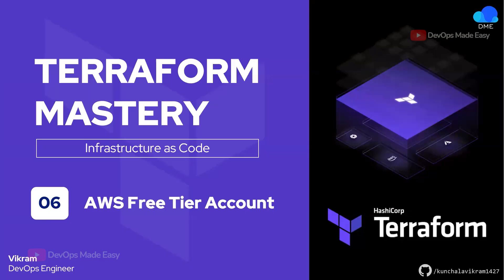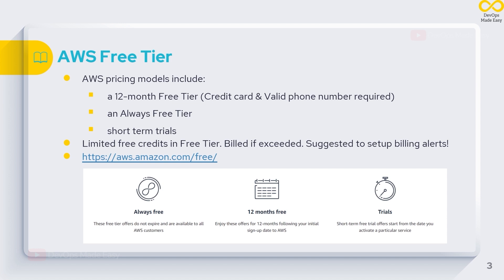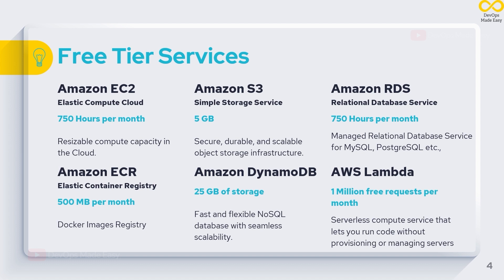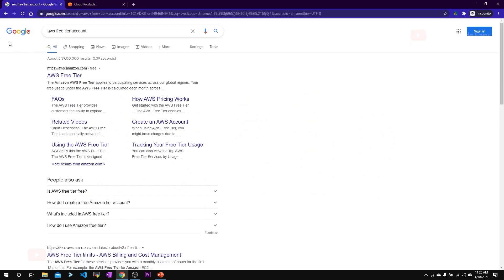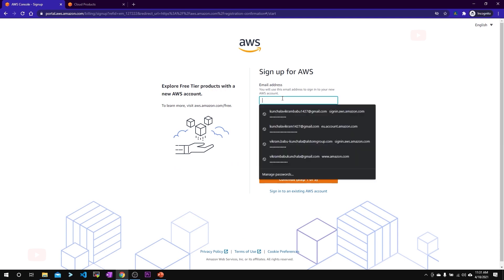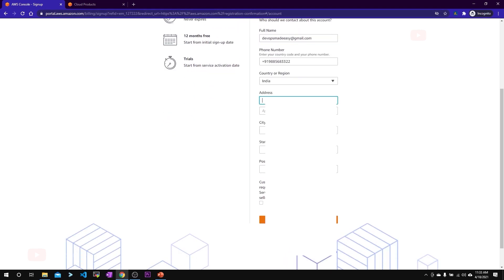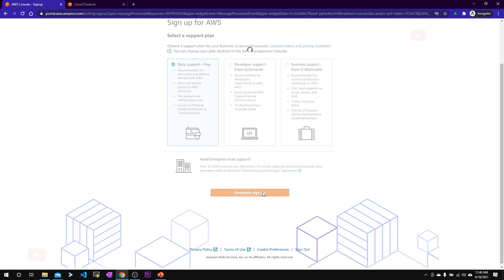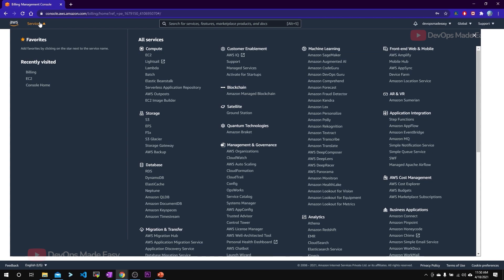Terraform with AWS: 06 - Creating an AWS Free Tier Account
▬▬▬▬▬▬ Timestamps ▬▬▬▬▬▬
0:00 - Intro
0:10 - Actual Video